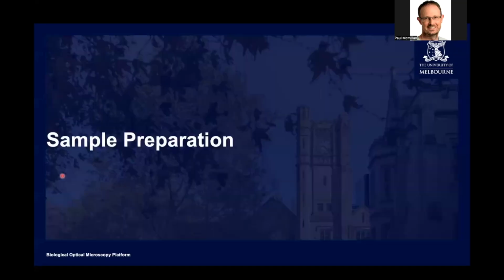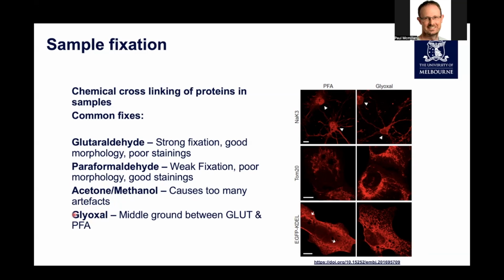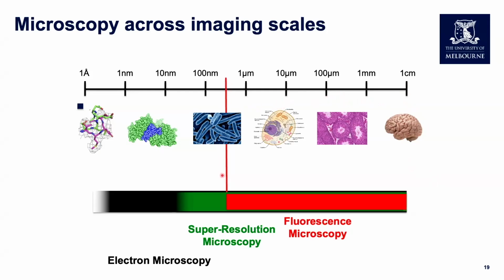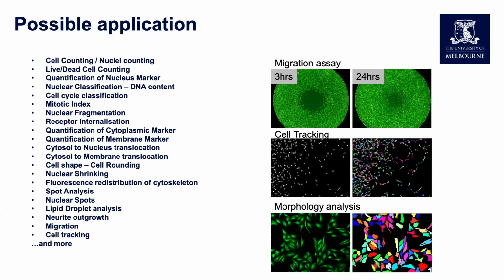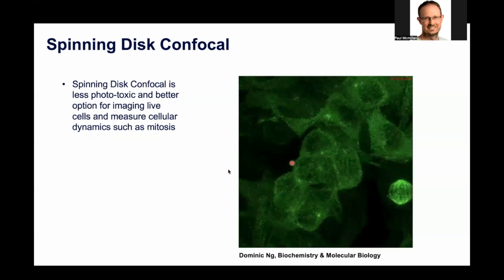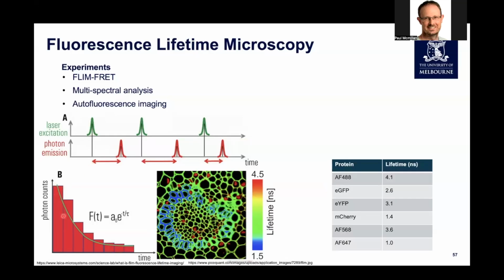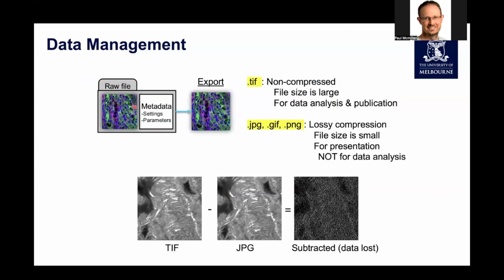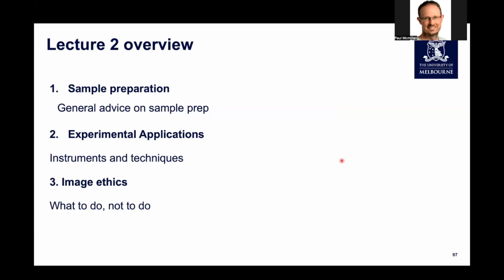Fundamentals of Fluorescence Microscopy - Lecture 2 2026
Fundamentals of Fluorescence Microscopy 2: 1-3pm, Tuesday 26th May 2026 (AEST)
Provides an overview of sample preparation requirements, different types of fluorescence microscopy applications that are available and discusses data management and ethics in imaging.

Presented by A/Prof Paul McMillan from the Biological Optical Microscopy Platform, on behalf of Light Microscopy Australia